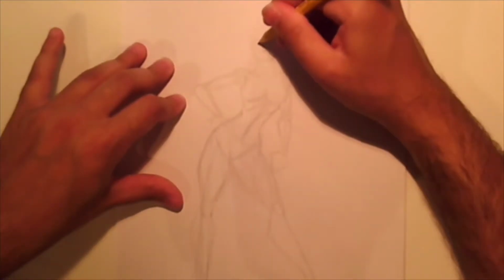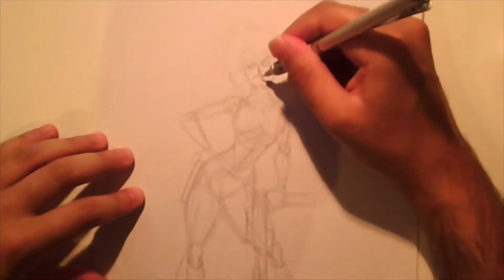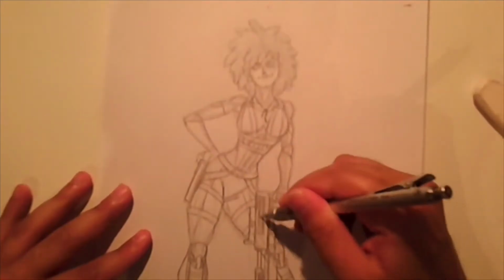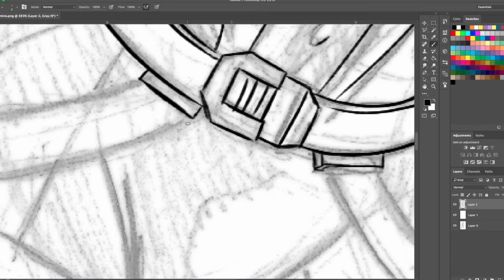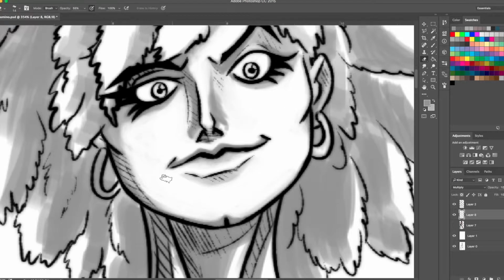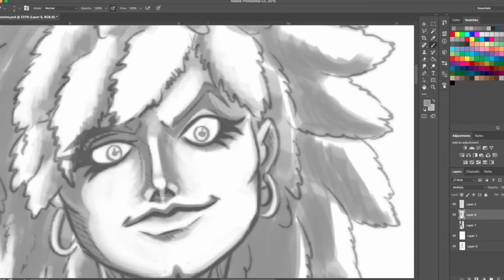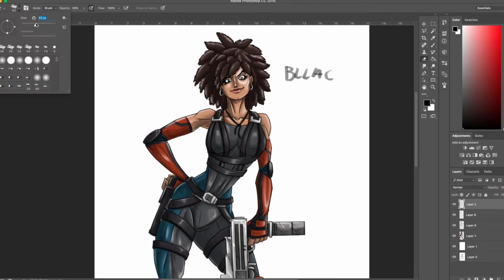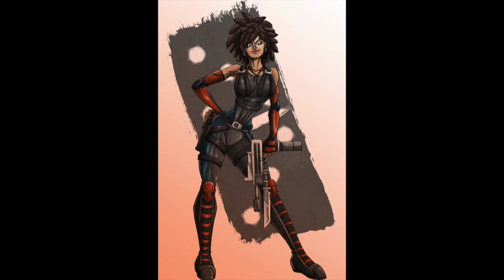Let's Draw Domino!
After a two week Hiatus I'm back!